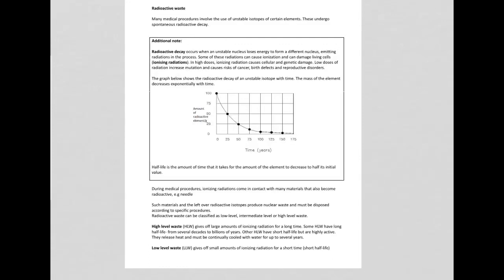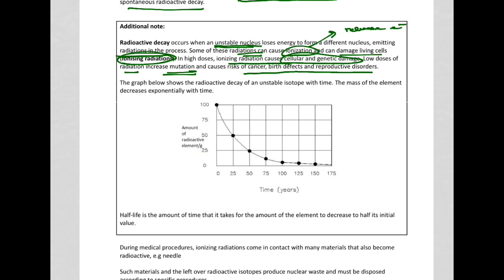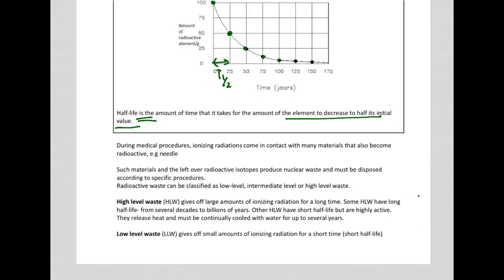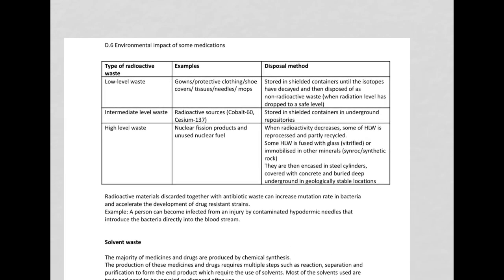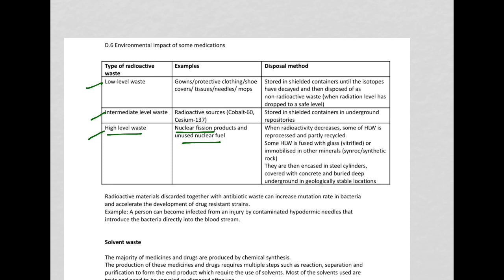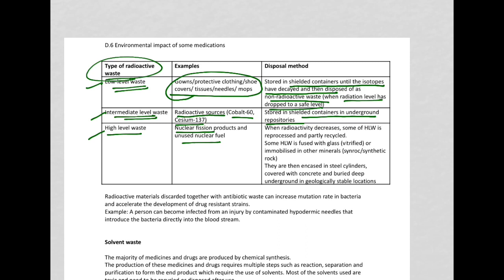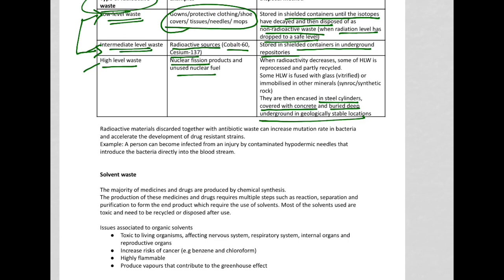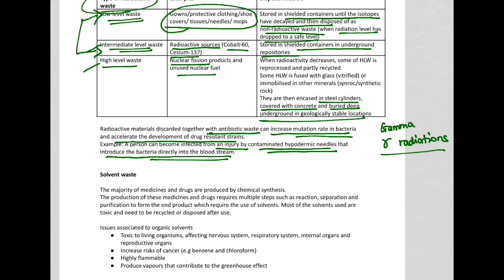IB Chemistry Option D.6 -Radioactive waste (part 2)